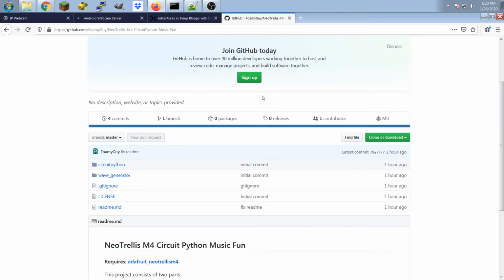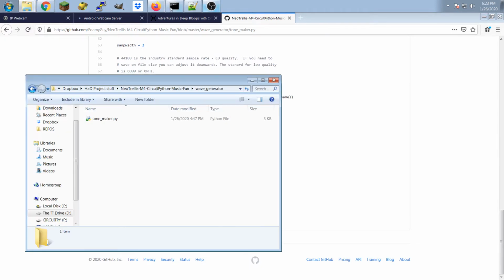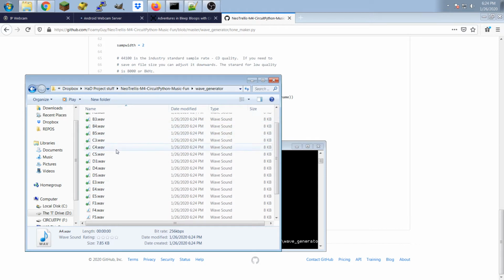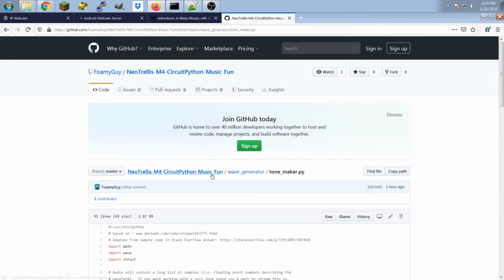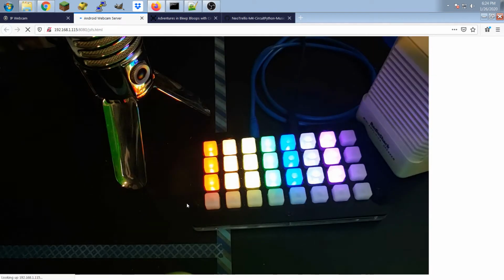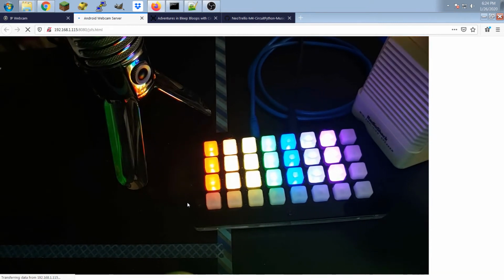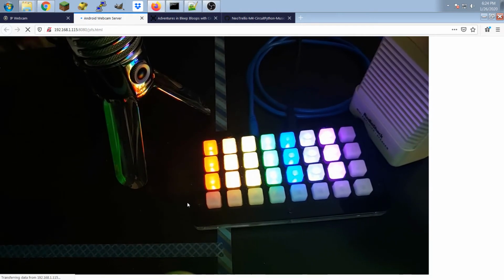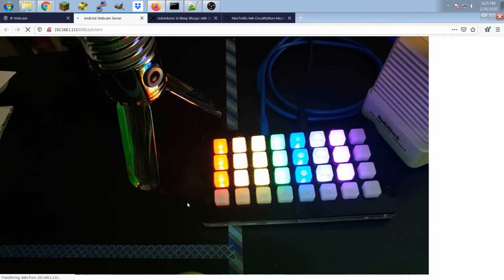CircuitPython Bleep Bloops with NeoTrellis M4 Express